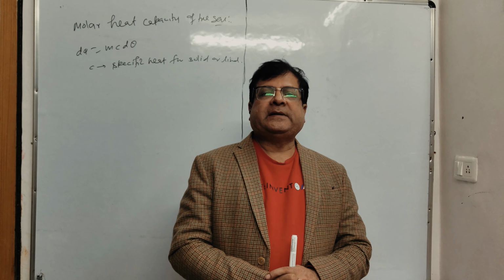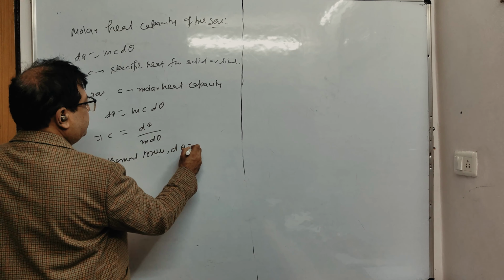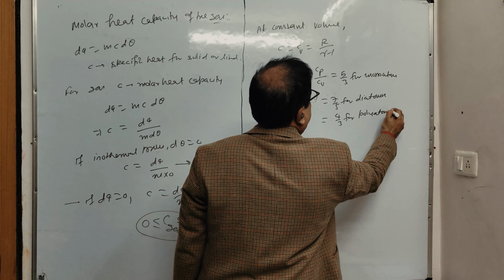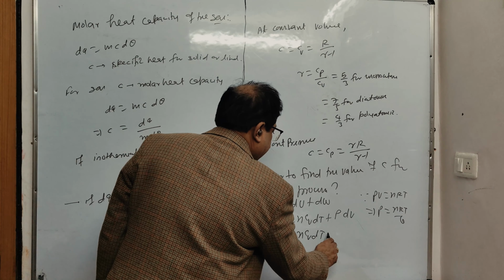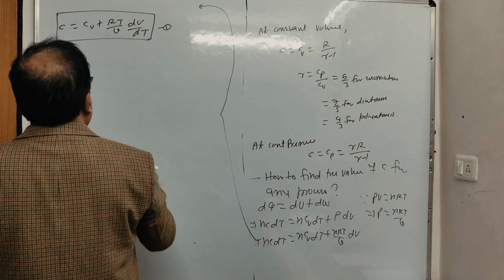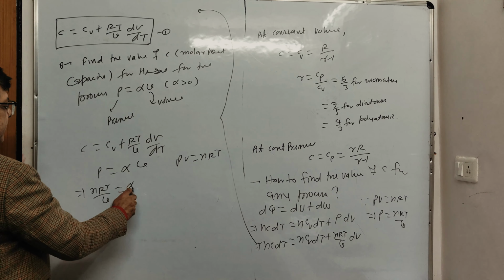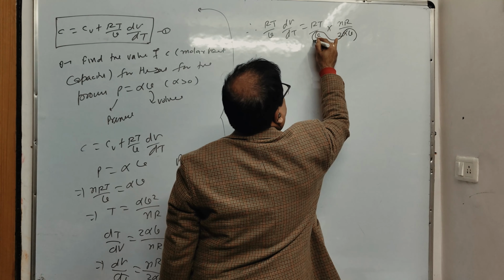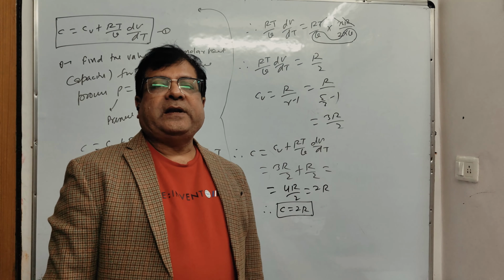Molar Heat Capacity Of Ideal Gas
Axplore Academy Dwarka